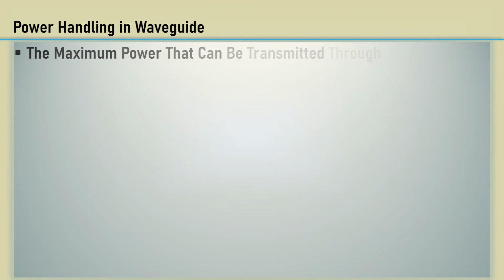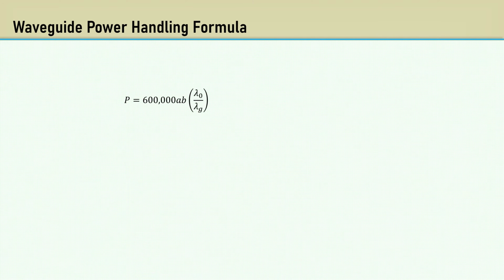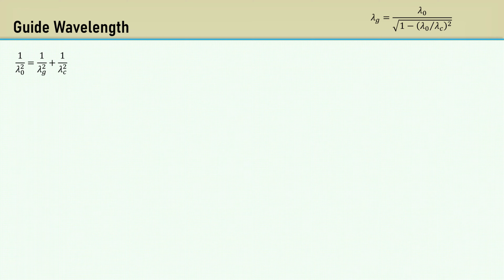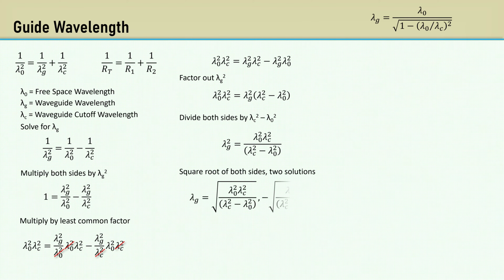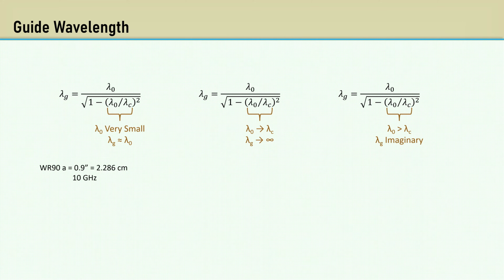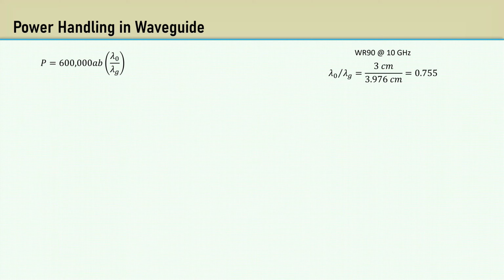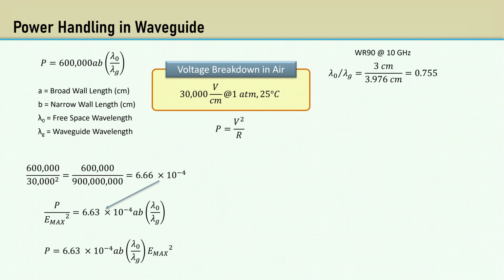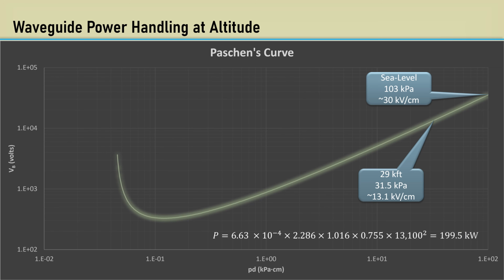Waveguide Power Handling (4k Video)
I recently posted a video called “Waveguide Demystified”. But I didn’t discuss anything, about the waveguide’s capability to handle power, other than the narrow wall dimension matters for power handling. Theoretical formulas, are available for waveguide power handling, but derating must be done, because the formulas are theoretical, and assume perfect waveguide conditions.

00:00 Intro
00:35 Power Handling in Waveguide
01:36 Waveguide Power Handling Formula
02:32 Waveguide Wavelength
06:01 Waveguide Power Handling Calculation
07:45 Waveguide Power Handling at Altitude